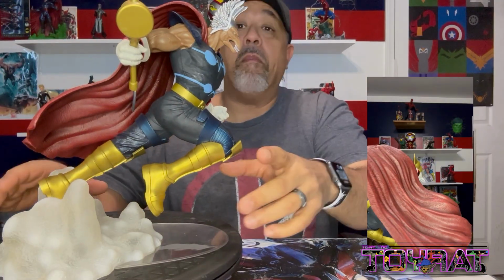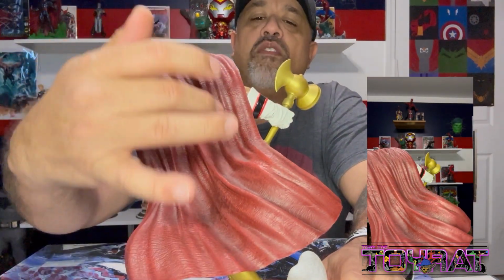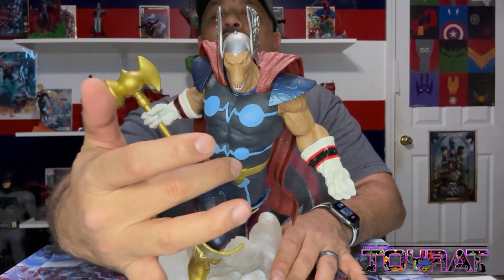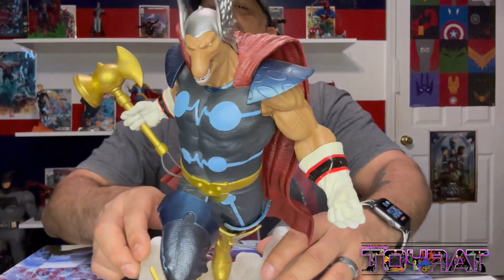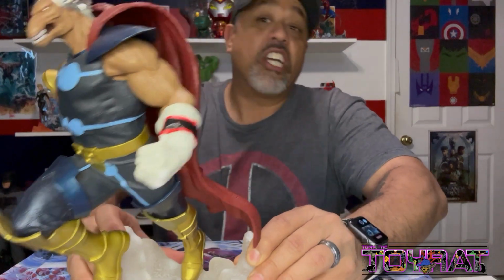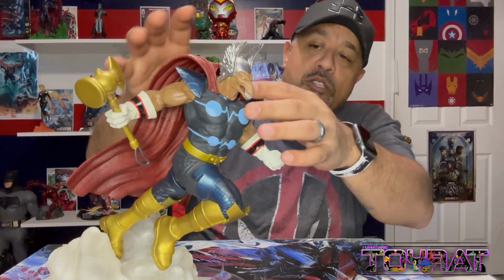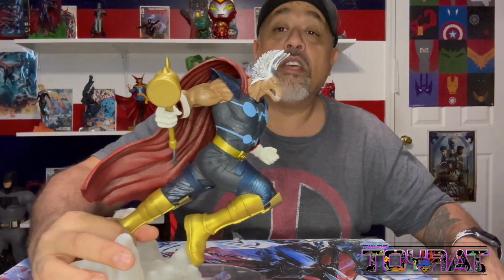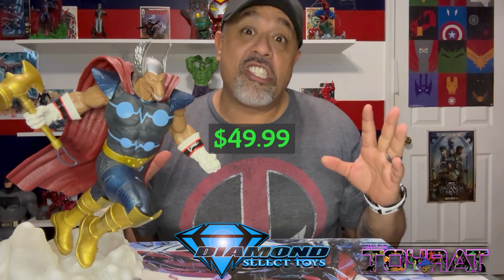Marvel's Beta Ray Bill Full Review - Episode 13 Tony the toy rat